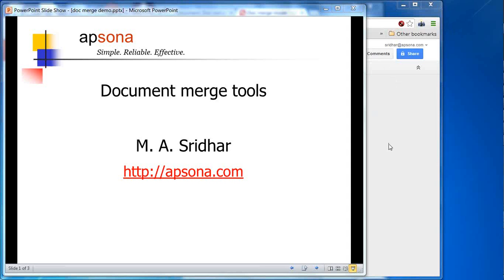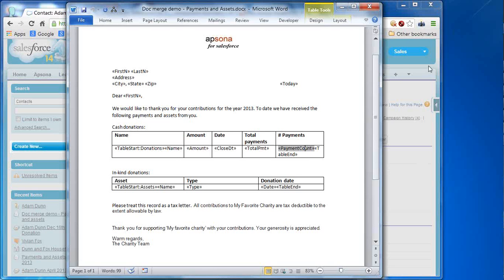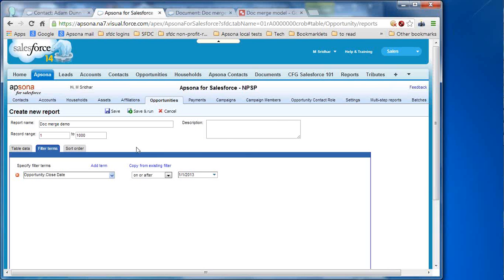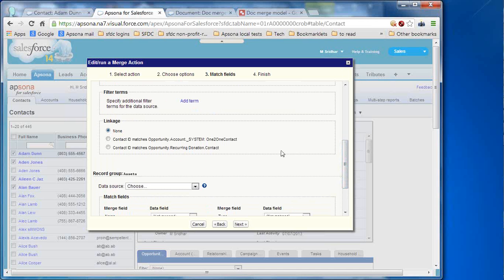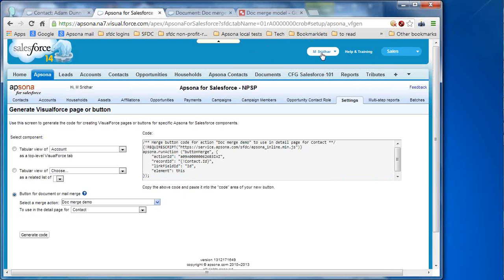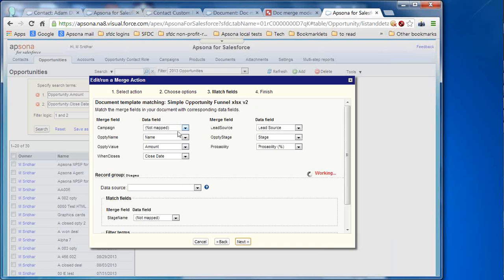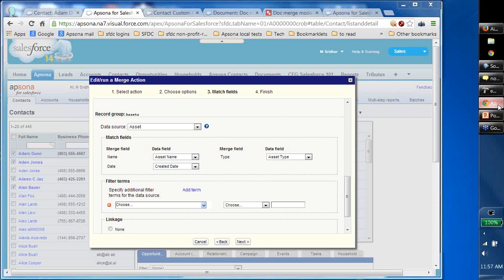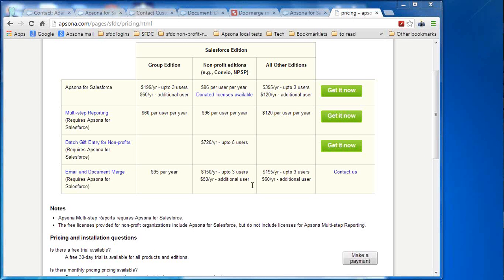Merging Salesforce data into Word documents using Apsona for Salesforce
Webinar on December 18, 2013